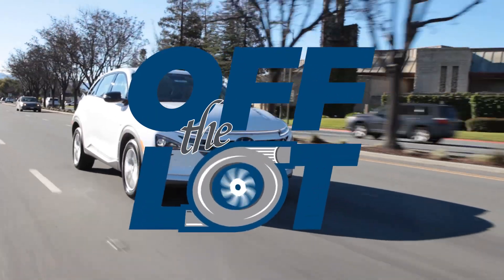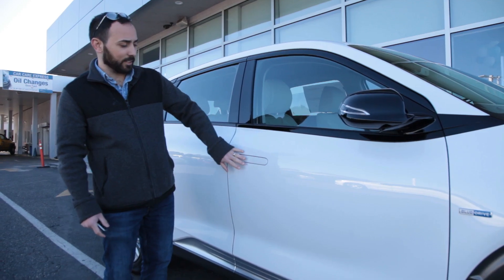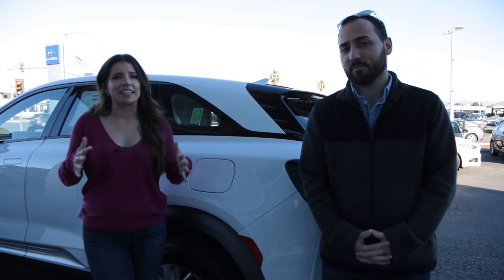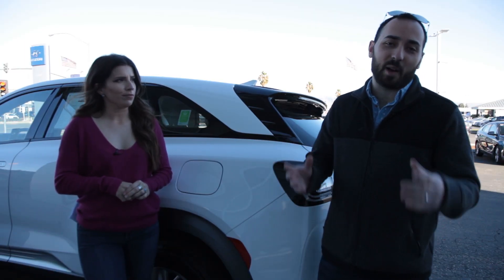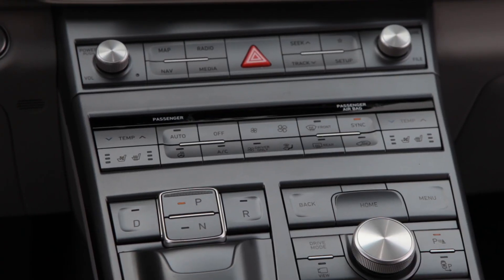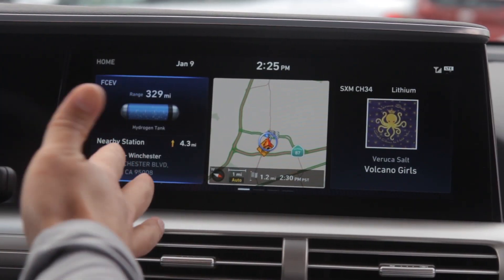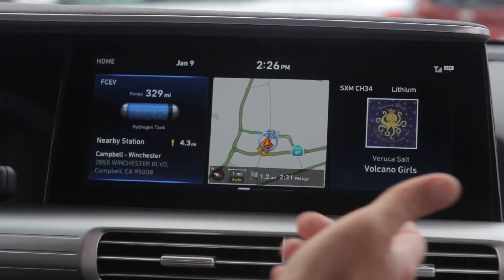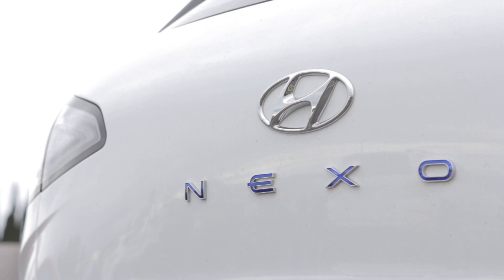Off the Lot - 2019 Hyundai Nexo Fuel Cell | DGDG.COM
In this episode of DGDGTV's "Off the Lot," we take you inside and out of the brand new 2019 Hyundai Nexo Fuel Cell!  It's Hyundai's first from-the-ground-up Fuel Cell SUV, available only in California, that runs on Hydrogen and produces only water as a by product!  It also features state-of-the-art remote parking and an integrated display cluster and infotainment screen.